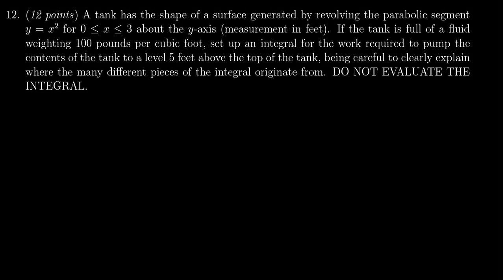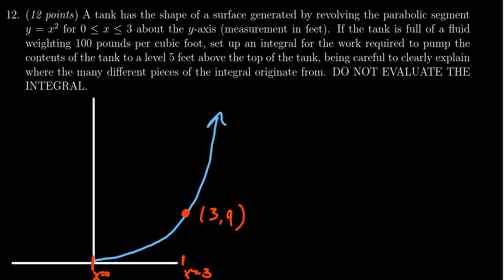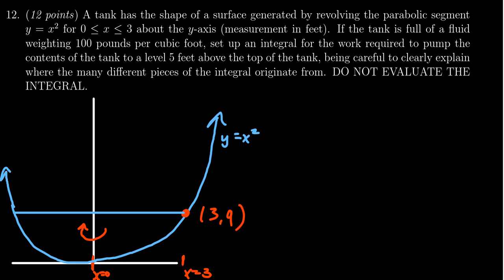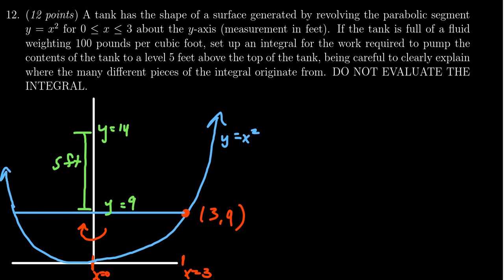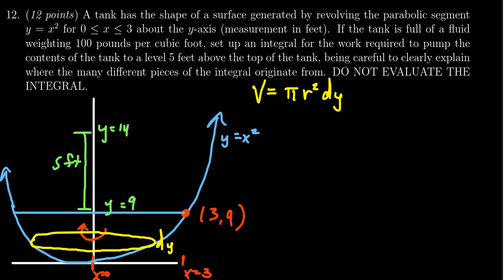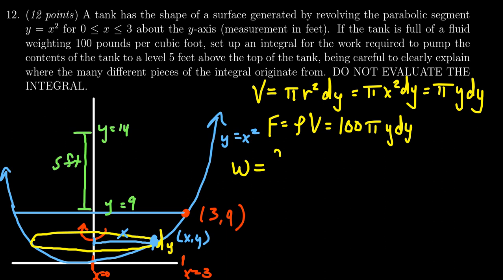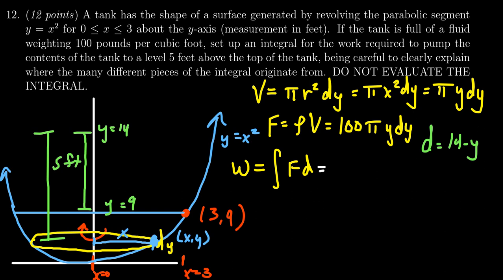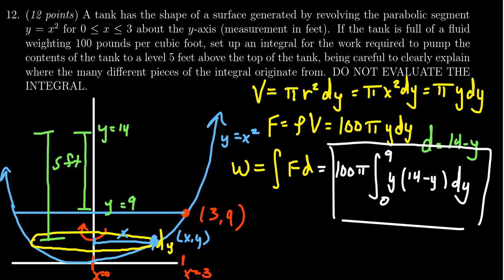Math 1220, Exam 1 - Question 12